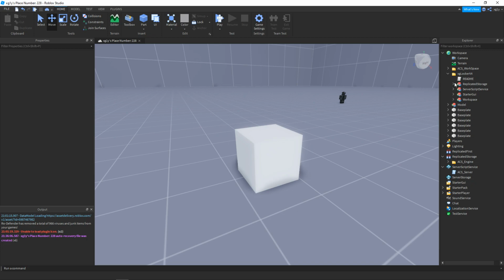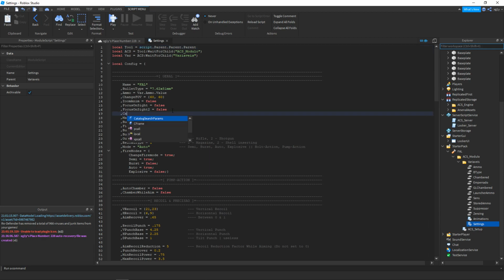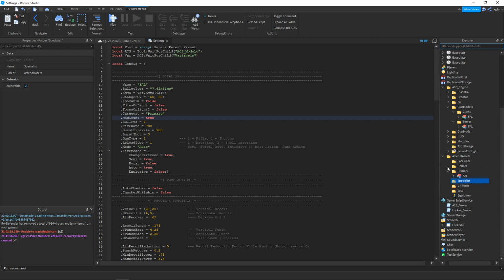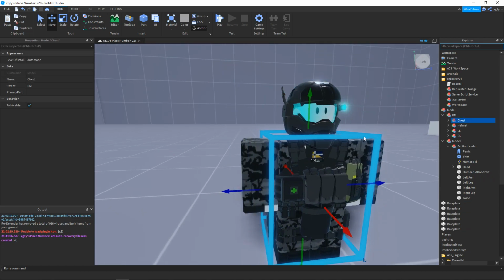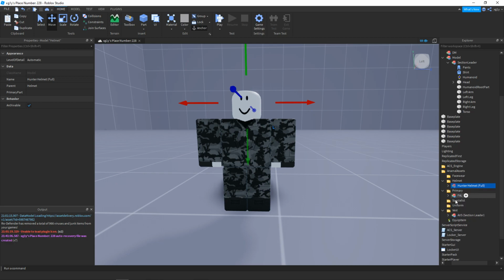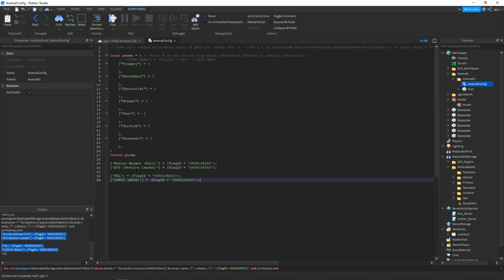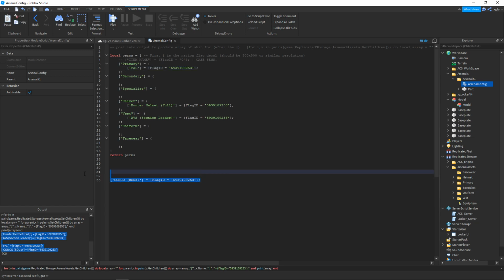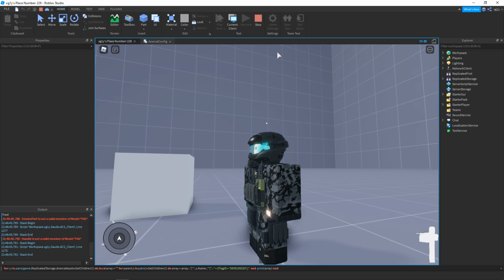xglocker tutorial (discontinued)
note: holster at the end didnt work due to the setting being disabled within the FAL, at the end of the settings

[not offering support, no longer worked on]